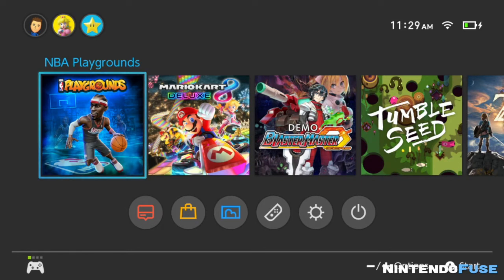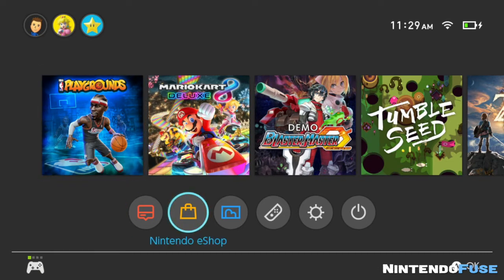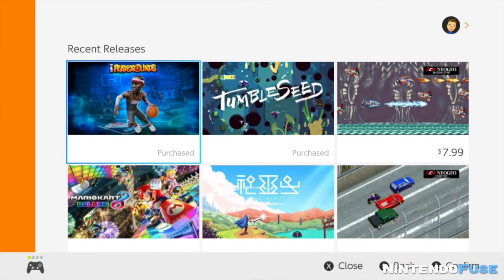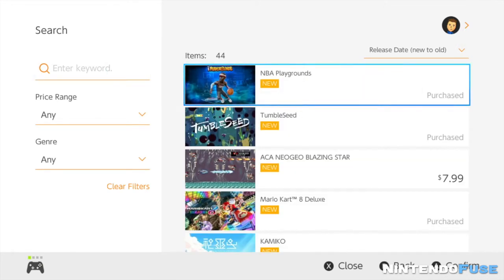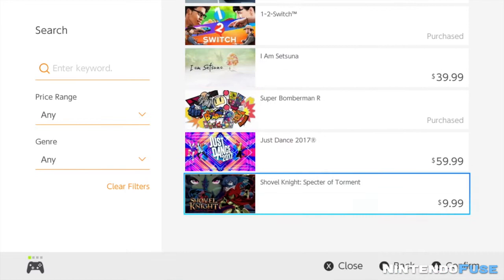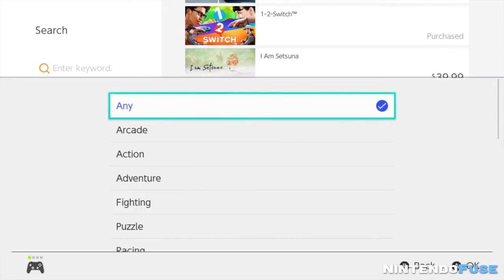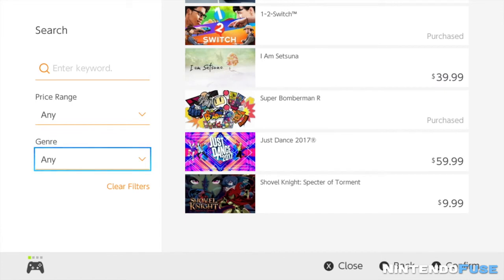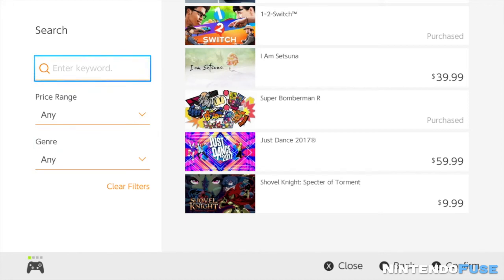Nintendo Switch eShop Updated to Include View All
A few days ago, we posted a video sharing how it is tough to find older games on the Nintendo Switch eShop. Nintendo has since updated the eShop, and now you can view all the games at once, along with a new search ability on that page.